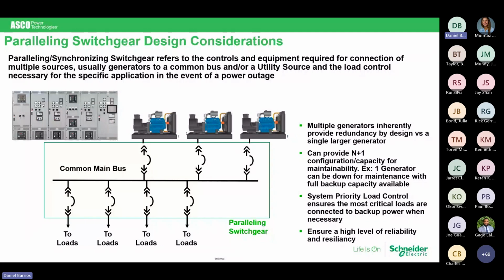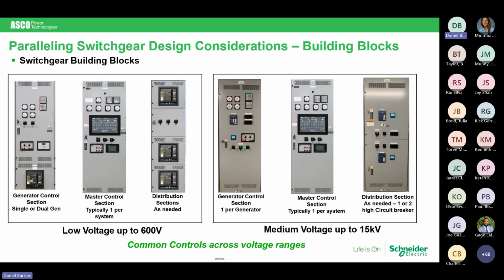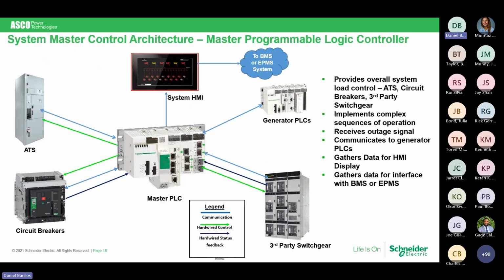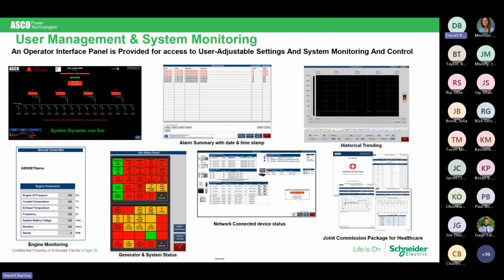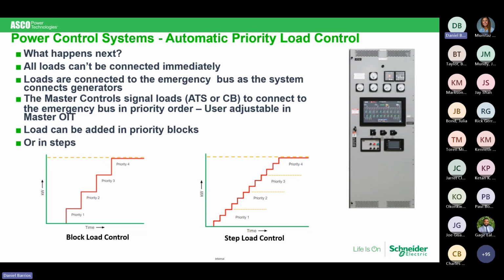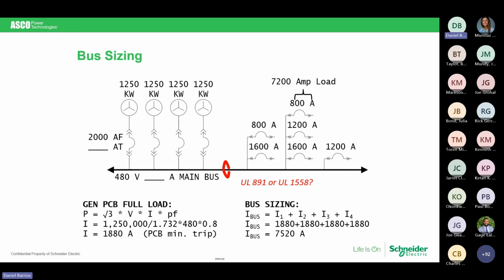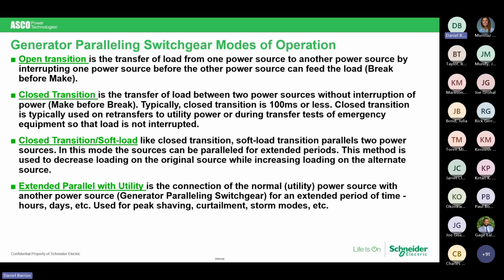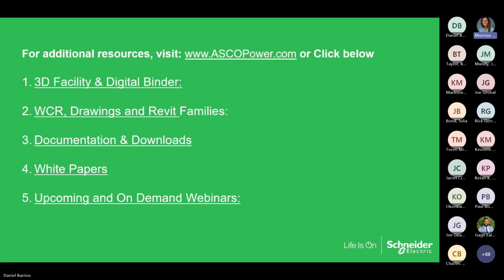ASCO E L&L Series LV Paralleling Switchgear Design Considerations